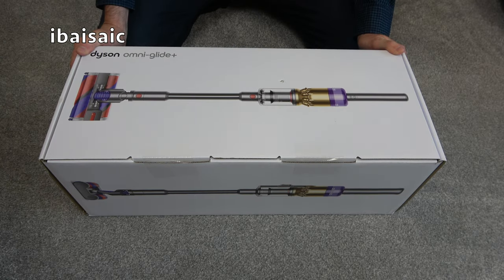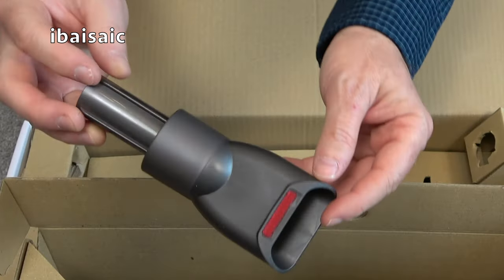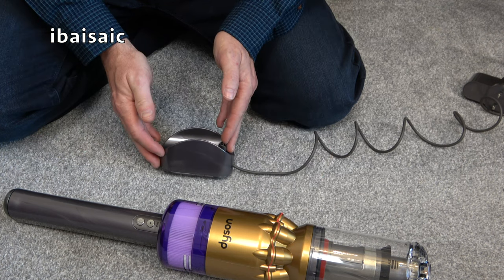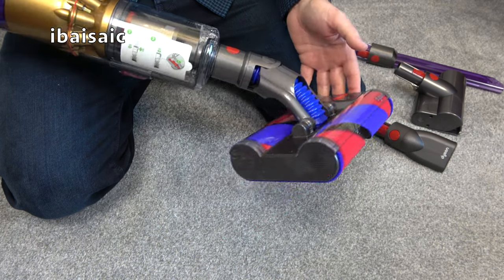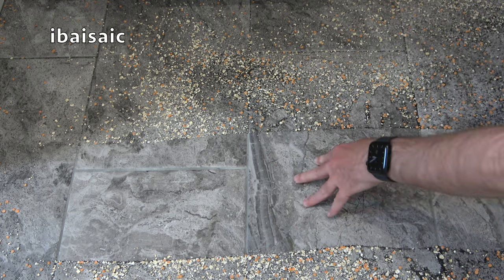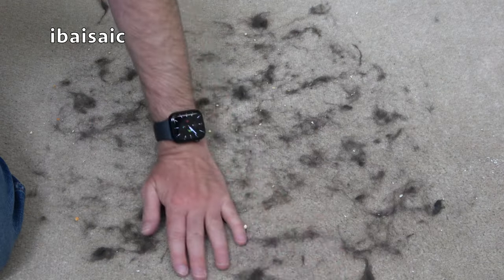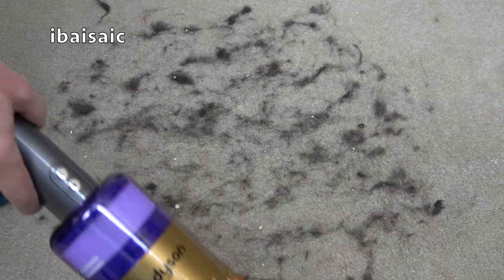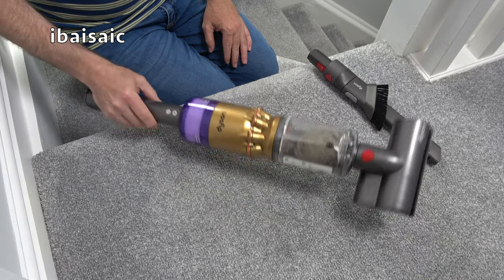Dyson Omniglide Plus Cordless Vacuum Cleaner Unboxing & Demonstration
In this video I unbox and demonstrate the Dyson Omniglide  vacuum cleaner designed specifically for hard floors and many above floor jobs in hand held mode. The version available now does not come with the Light Pipe crevice tool or worktop tool but they can be purchased as optional extras.

Features

Floats and manoeuvres around obstacles
The articulating neck and four stabilising castors make it effortless to manoeuvre the Dyson Omni-glide™ vacuum around obstacles.

Engineered for hard floors
Both brush bars are covered in soft nylon to capture large debris, while black anti-static carbon fibre filaments simultaneously remove fine dust.

Our brand new format
Dyson technology, concentrated and rearranged in-line, allowing it to lie flat and clean into tight spaces.

Our first button-operated cordless vacuum
We’ve removed the trigger, so you can swap hands easily while cleaning around obstacles.

Wall dock
The Dyson Omni-glide™ vacuum drops into the wall-mounted charging dock, ready for your next clean.

Click-in, energy-dense battery
Four lithium-ion cells deliver up to 20 minutes of fade-free power. Click-in battery capability doubles your run time for longer cleans.

Easy to wash, easy to maintain
To remove dust build-up, you can wash the bin, filter, Fluffy™ cleaner head and any tools without electronic components.

Specifications
Weight
1.9 kg
Charge time
3.5 hrs
Run time
Up to 20 min
Filtration
Whole-machine filtration
Bin volume
0.2 L
Suction power (MAX mode)
50 W
Height
1,077 mm
Length
92 mm
Width
208 mm